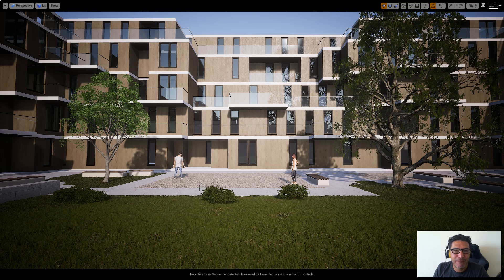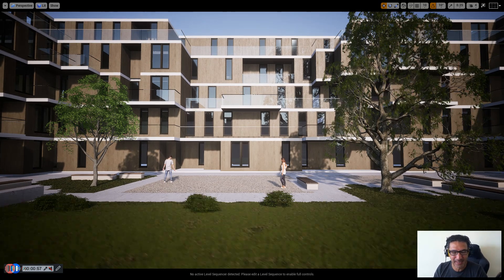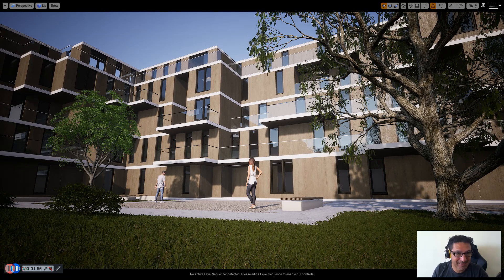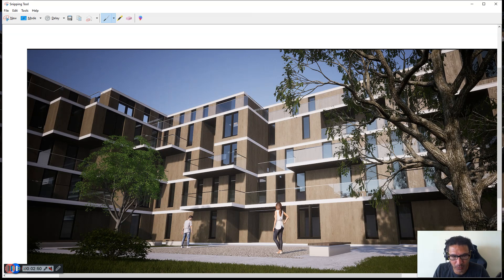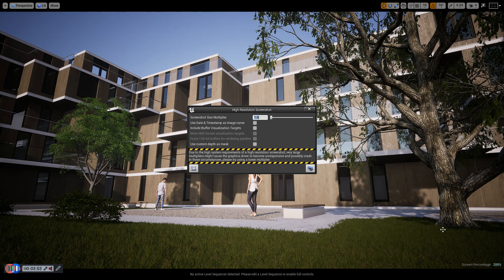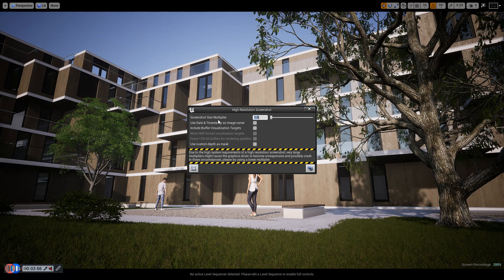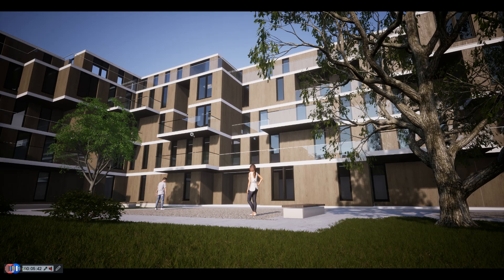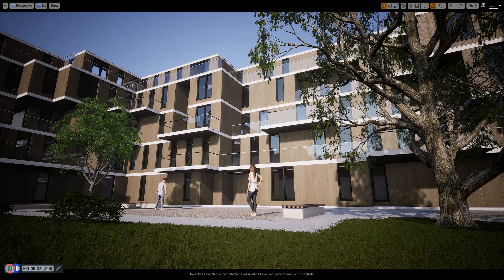How to create still images in Unreal Engine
Today, I would like to reply to a question asked by a subscriber after my last YouTube video. The question was: Can I do Still Images in Unreal Engine? The answer is, of course ! : )
#1: You can take quick screengrabs using software like Microsoft Snipping Tools
#2: You can use the Unreal Engine high-resolution screenshot tool
#3: You can also create high-quality renders (covered in another video as this is more complex)